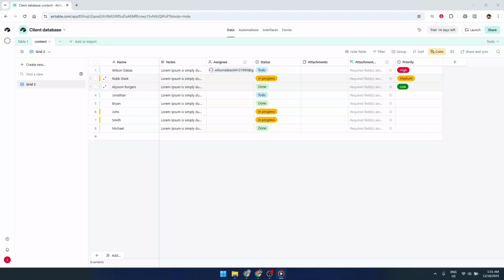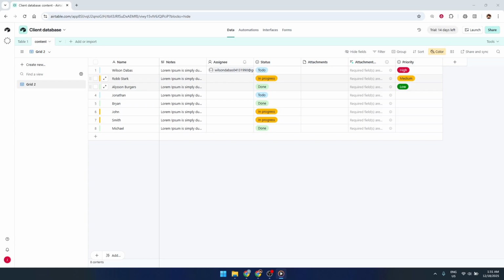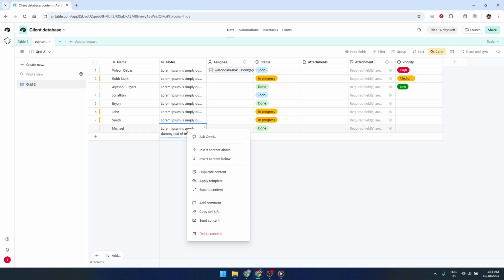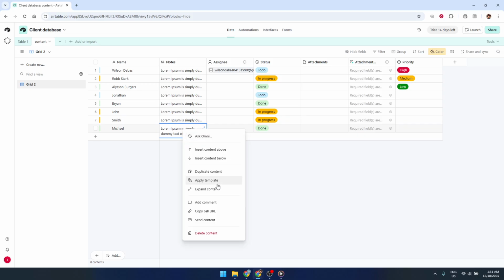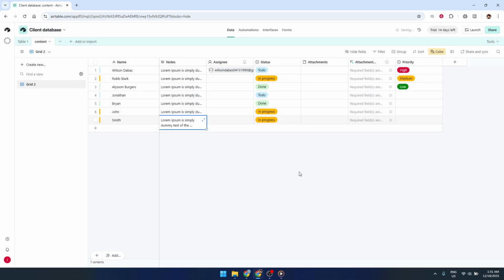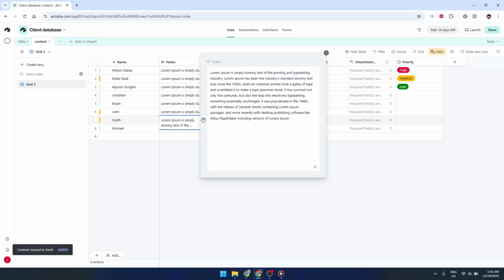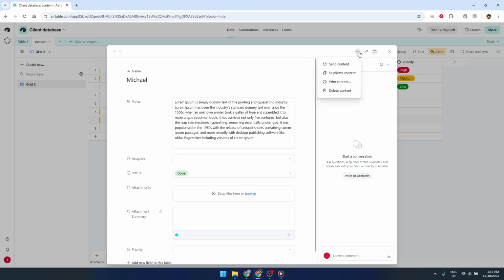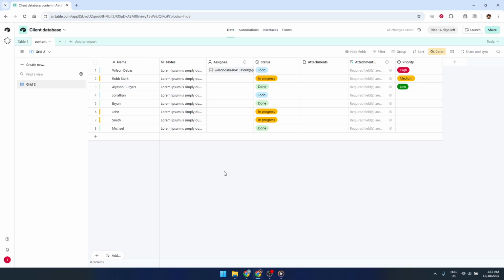How To Delete A Record In Airtable [2026 Guide]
In today's video we cover: Airtable tutorial, delete record Airtable, Airtable how to, remove record Airtable, Airtable tips, database management, Airtable guide, Airtable basics, record deletion, Airtable for beginners, productivity tools, Airtable features, data management, Airtable tricks, workflow automation, Airtable help, cloud database, Airtable editing, Airtable records

-Google Drive
-Google Meets
-Google Sheets
-Google Chrome
-Google Forms
-Google Gmail